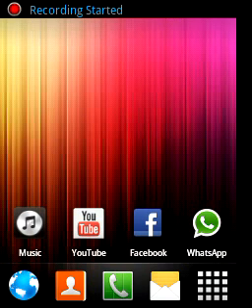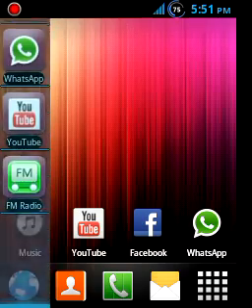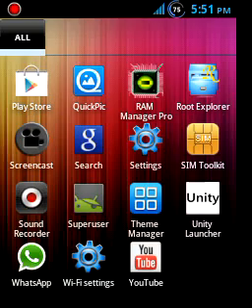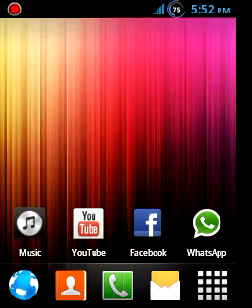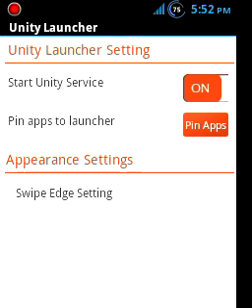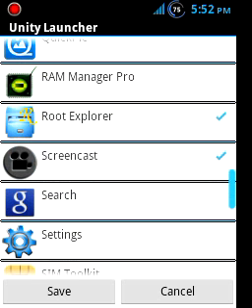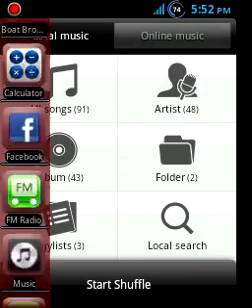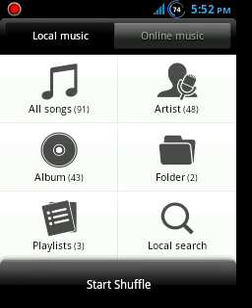[Unity Launcher] Ubuntu Sidebar For Android [FREE]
Hey guys, in this video I will show you how to get Ubuntu like sidebar for your Android Phone. Many of us have seen the video available on YouTube about Ubuntu for android phone. the most liked feature was the sidebar, and this app will get you that sidebar for free. Name of the app is Unity Launcher. There are 2 versions available the free one and the paid one which is for $2 which has a little more customization options available, both are available in the Play Store.